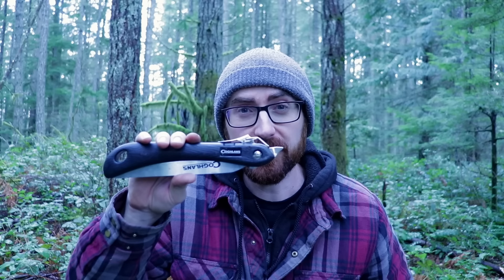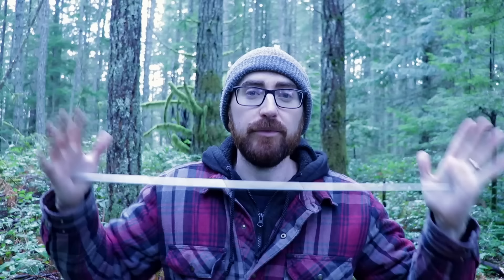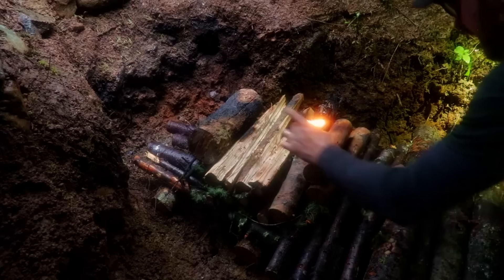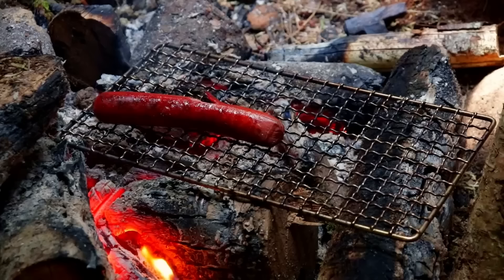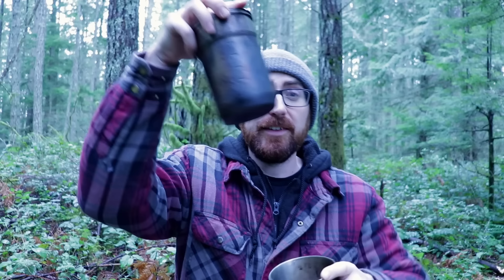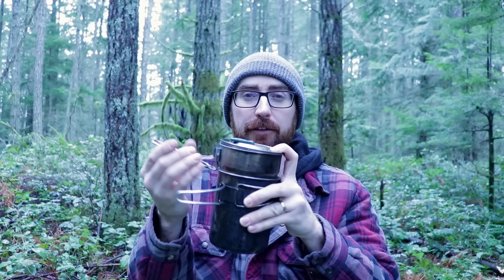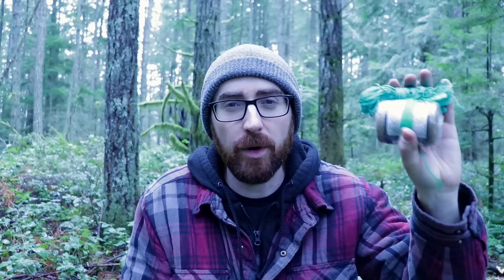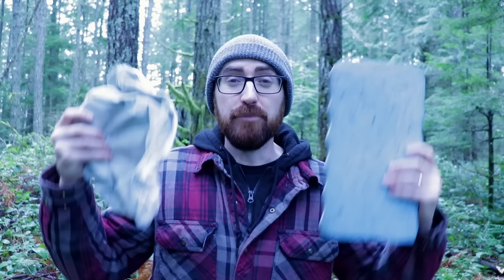10 Cheap Bushcraft Kit Items I Actually Use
"3 Minute Bushcraft" Newsletter: Bushcraft & Survival Hacks, Tips, Gear, Updates and more

I REALLY like coffee! :)

List of 10 Cheap Bushcraft Kit items that I use regularly on my trips out in the wilderness.
Cheers Dave